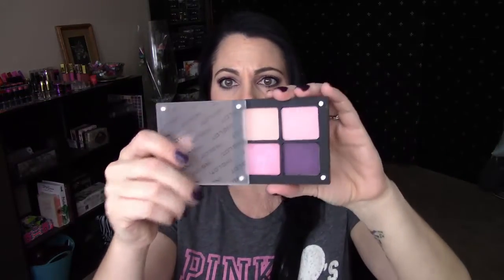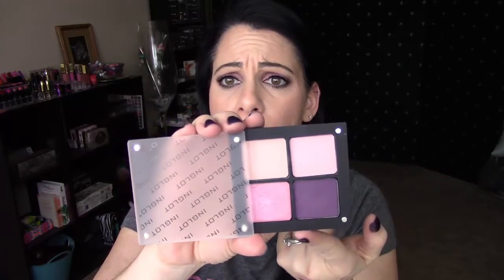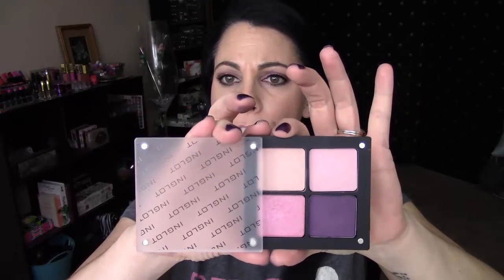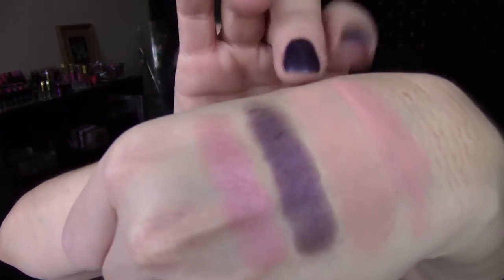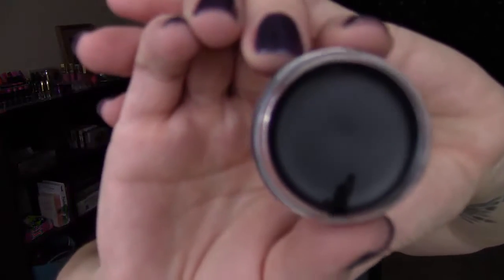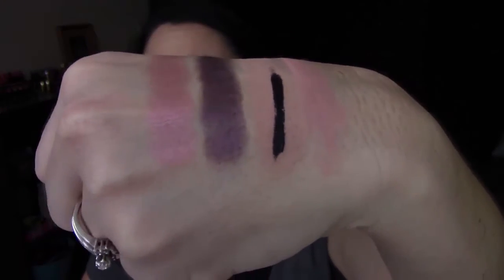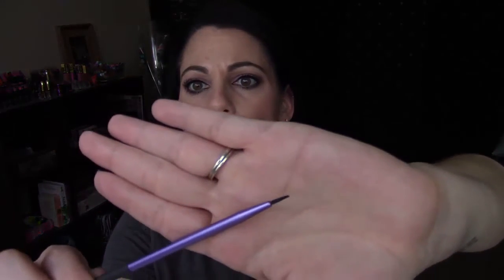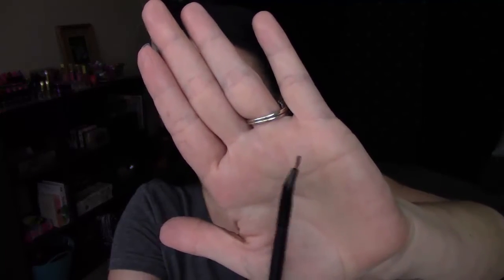Inglot Eyeshadow and Eyeliner Gel Review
I was in the Forum Shops connected to Cesar's Palace in Las Vegas and they had an Inglot store so I had to stop in. Ive never tried any Inglot products before so here are my thoughts.
Oh and after some research, these Freedom Palettes actually come in many different configurations. They have from 1 pan palettes all the way to a 40 pan palette. The store I was in didn't have that many.

The use of this content is covered by section 12 in the end user license agreement for Camtasia Studio 8.